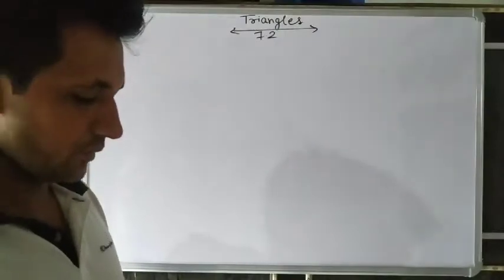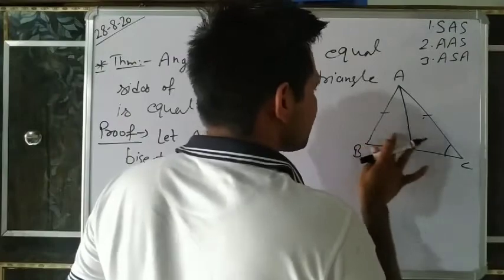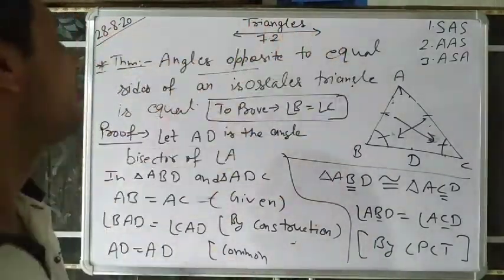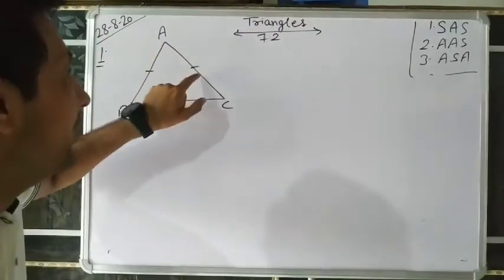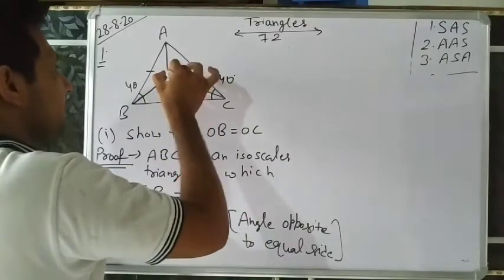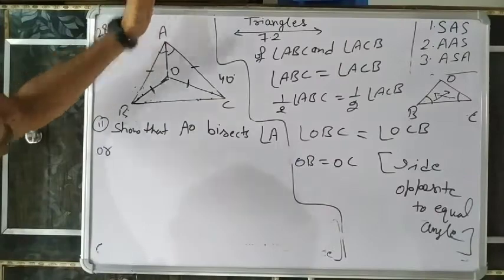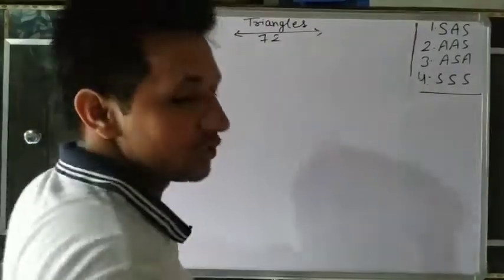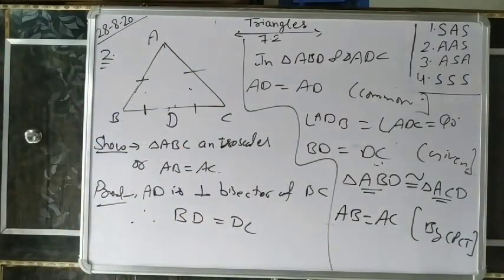Triangles part 5 by naresh dalal sir